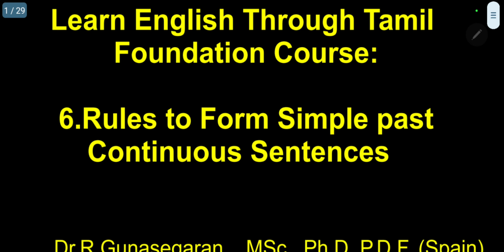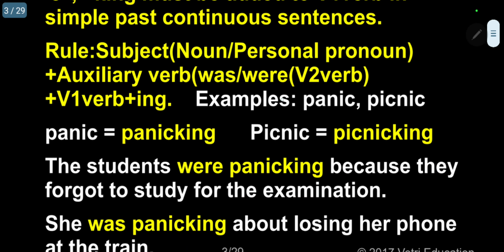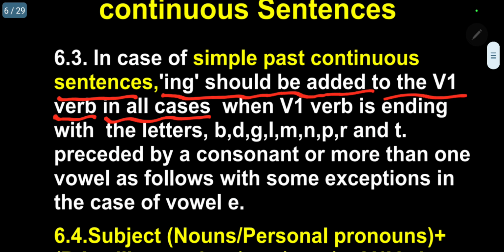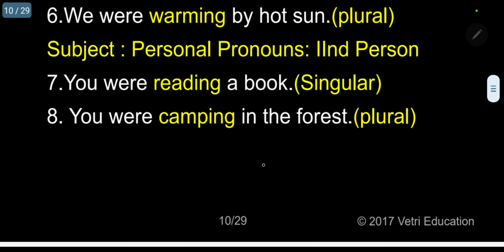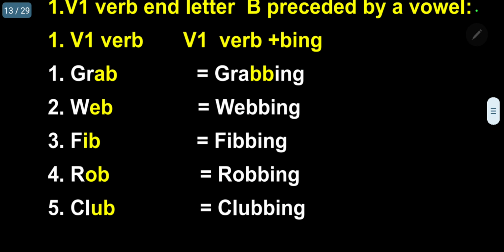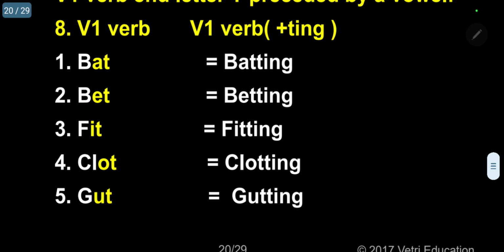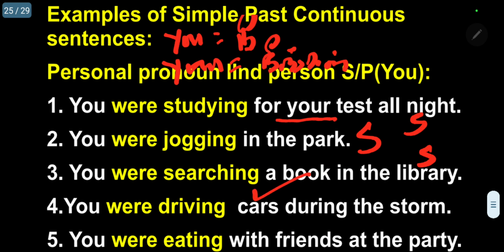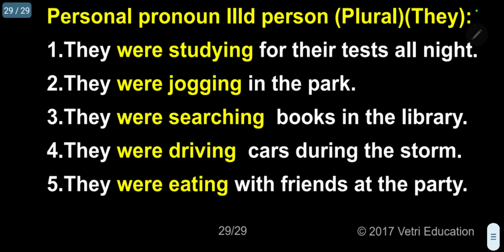50.Rules to form Simple Past continuous Sentences